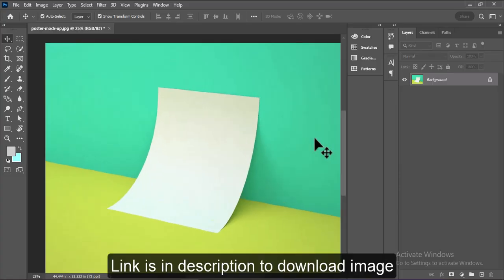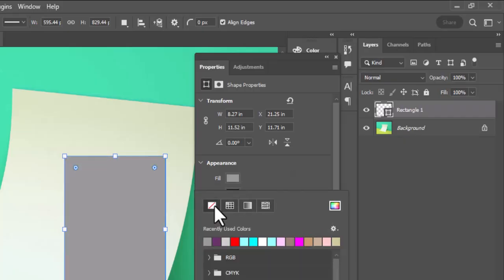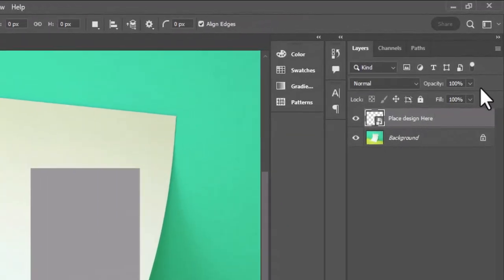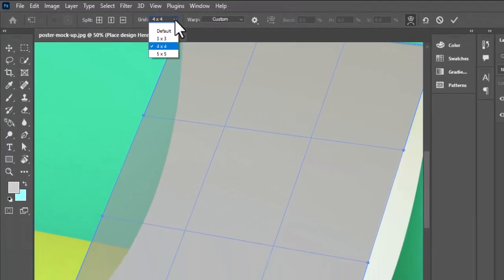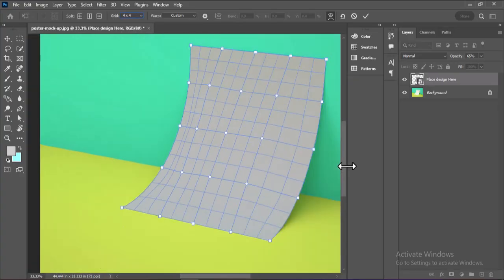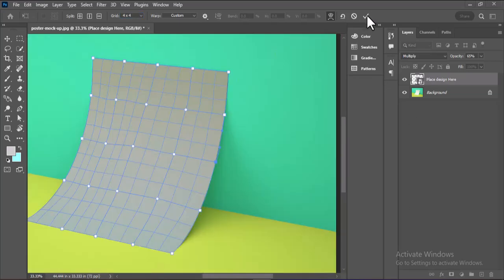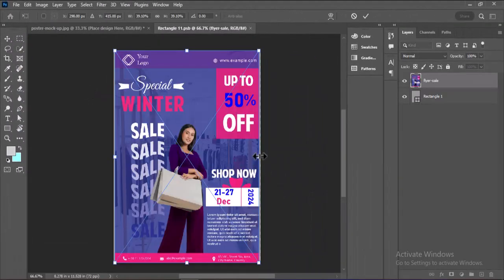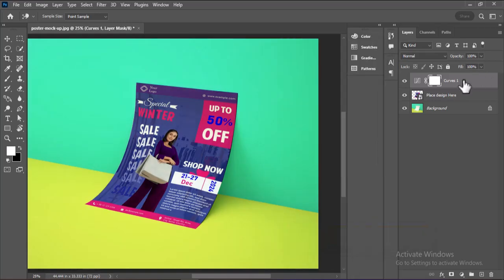Realistic Flyer Mockup Design in Photoshop | A4 Flyer on Curved Surface | Step-by-Step Tutorial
In this video, I’ll show you how to create a realistic flyer mockup in Adobe Photoshop using a photo of a curved paper. You’ll learn how to use smart objects, the distort and warp tools, and adjustment layers to blend your design perfectly. This is a step-by-step tutorial, ideal for beginners and intermediate Photoshop users.

🔧 What you'll learn:

How to create and use smart objects

How to align designs using distort and warp

How to use curves to match lighting and shadows

📐 Size used: A4 (8.27 x 11.52 inches)
💡 Tip: Use the 4x4 warp grid for more realistic control.